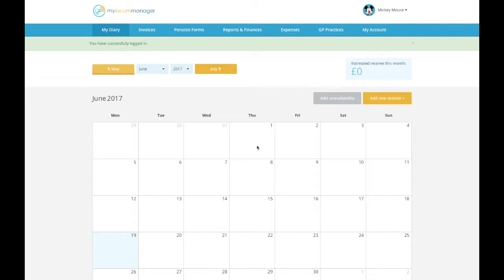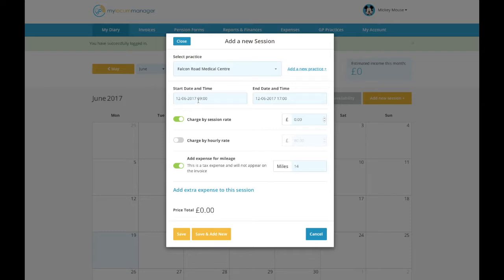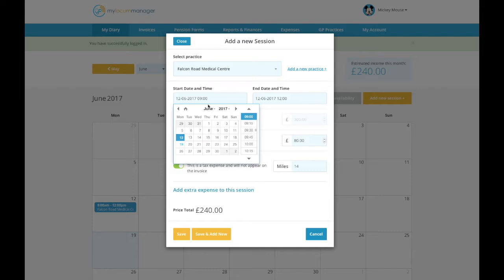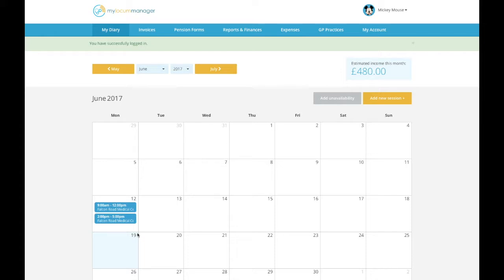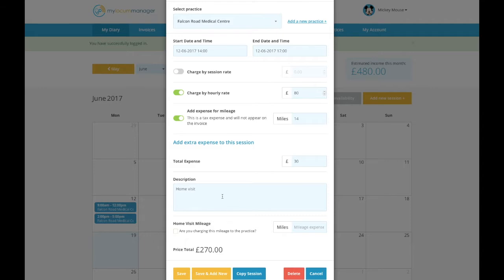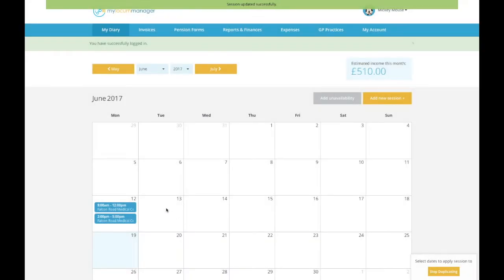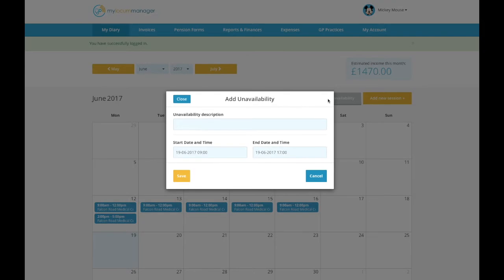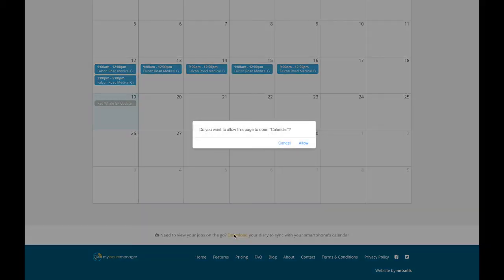MyLocumManager - How to use the diary section